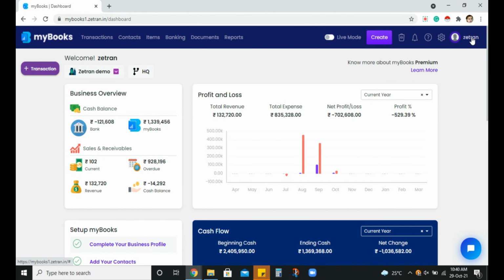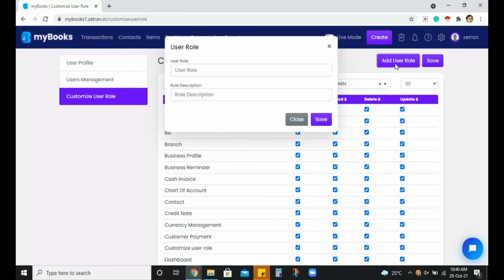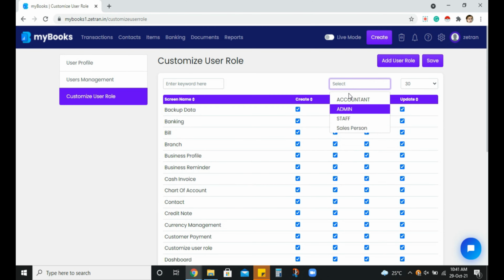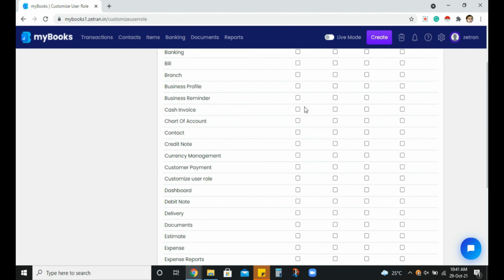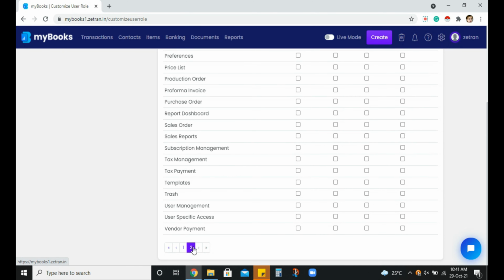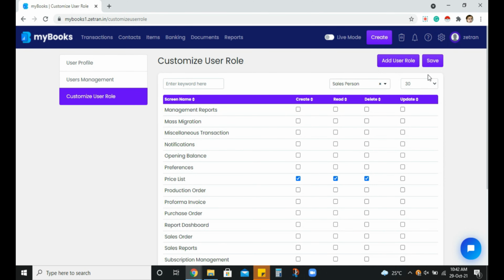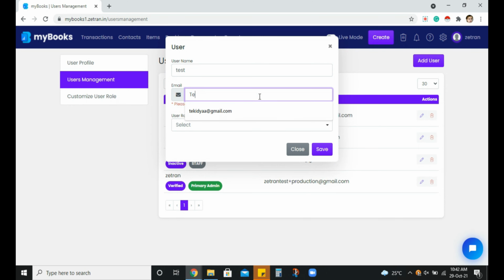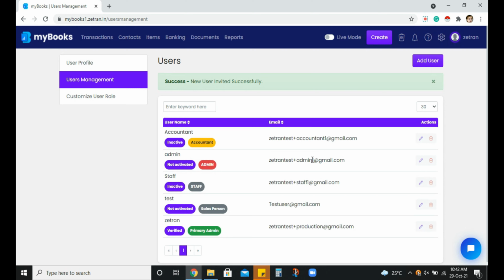How to Create User Role and Access on myBooks (with a few clicks) | Tutorial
How to Create User Role and Access on myBooks (with few clicks) | Tutorial

This tutorial is all about creating user roles & accessing on myBooks instantly with a few clicks!

Easy accounting software to make small businesses easy!

Leave a comment for any sort of clarification